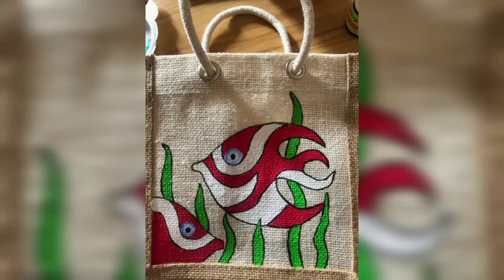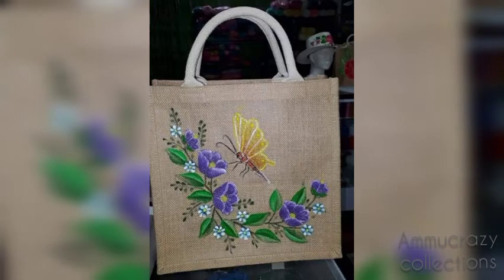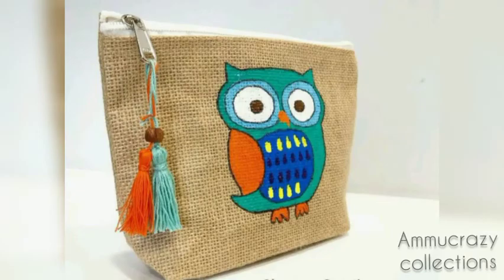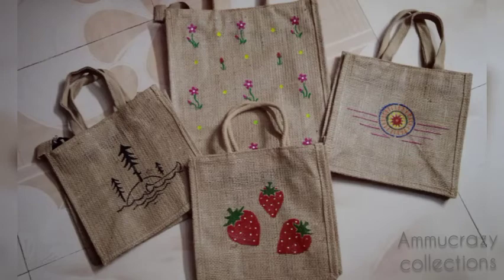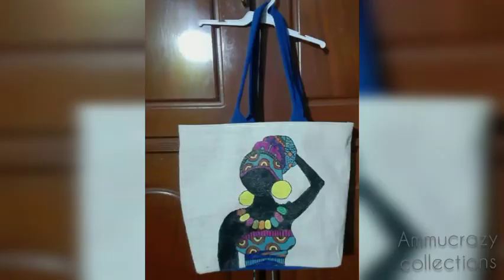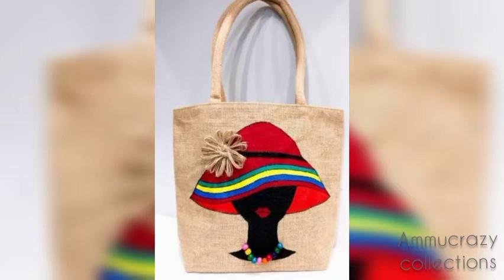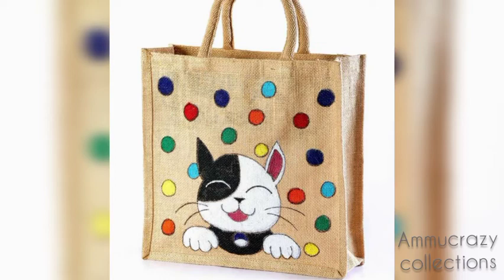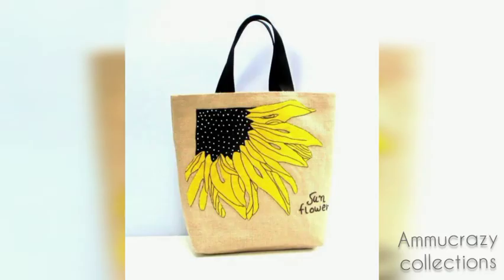Hand painting designs collection on jute bags | beautiful hand paintings on bags